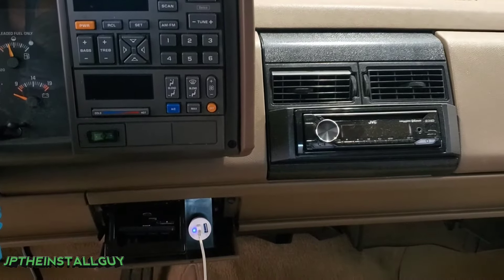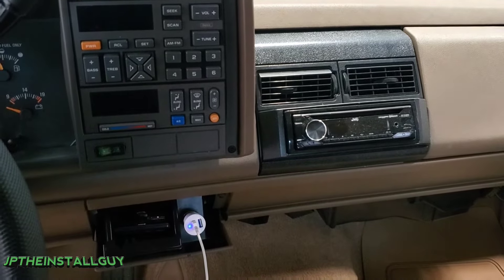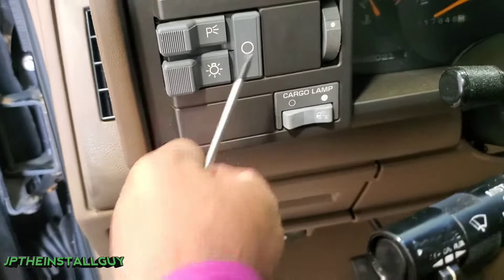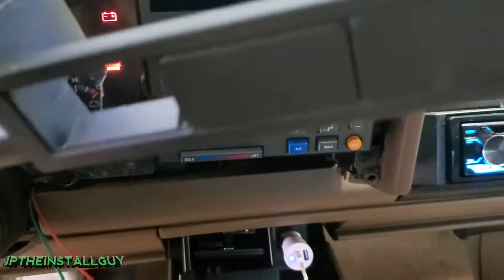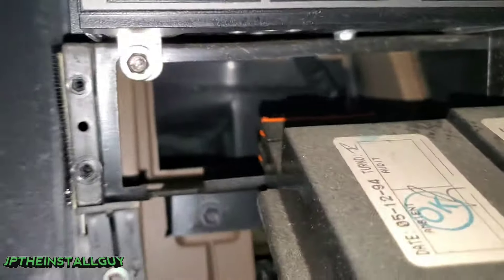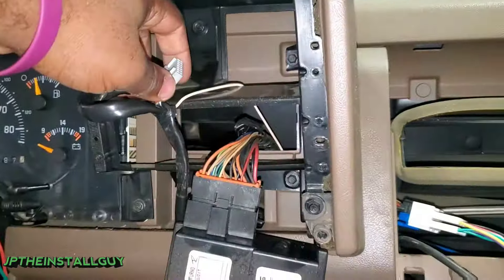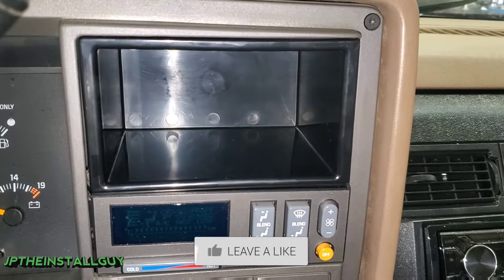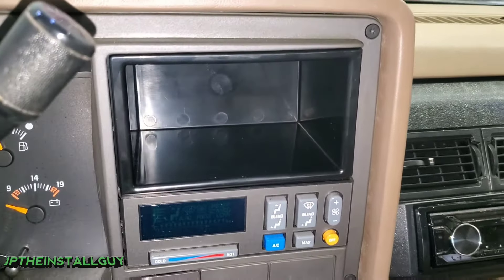chevy gmc full size truck radio pocket replacement 1988-1994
chevy gmc full size truck radio pocket replacement for 1988 to 1994 Sierra and Silverado
This is a car audio how to tutorial that will show you how to remove the factory/OEM car stereo in your 1988 to 1994 chevy Silverado or gmc Sierra full size pick up truck and replace it with a useful pocket.